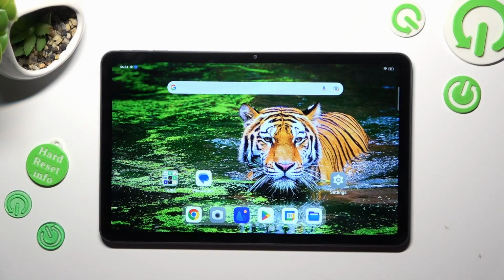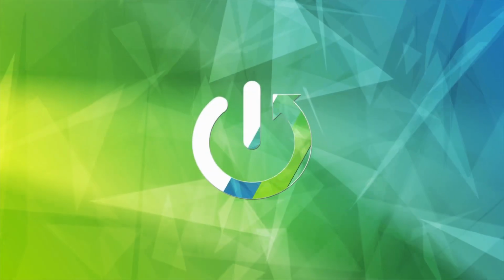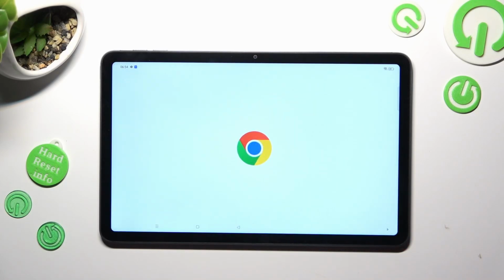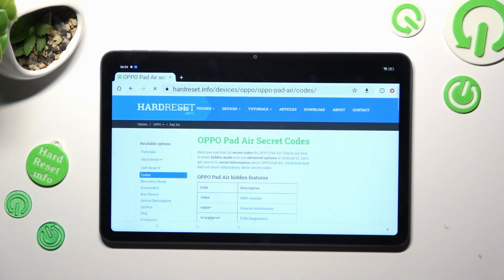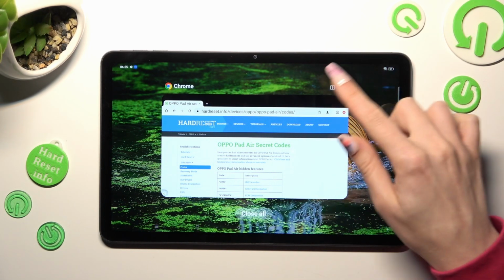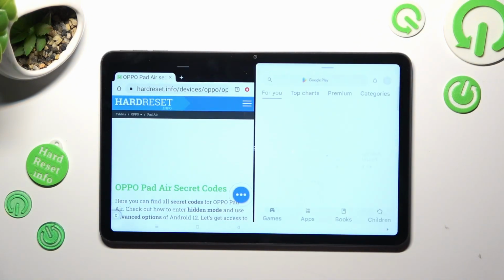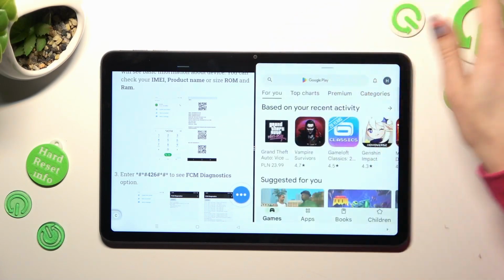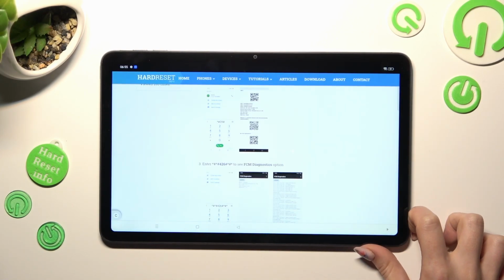How to Enter Split Screen on Oppo Pad Air - Make Screen Dual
Find out more about Oppo Pad Air:
Hello! Today's tutorial will demonstrate how to utilize Split Screen on your Oppo Pad Air. Our expert will guide you through the steps of splitting your screen and using two applications simultaneously. We hope this tutorial will be beneficial to you. Thank you for tuning in! If you want to know more about your Oppo Pad Air, visit our YouTube channel.

How to Use Two Apps on One Screen on Oppo Pad Air? How to enter a split screen on Oppo Pad Air? How to Use Dual Screen in Oppo Pad Air? How to create a Double App Screen on Oppo Pad Air?